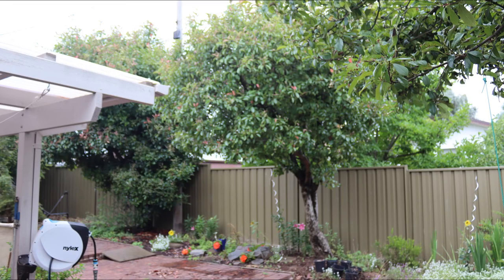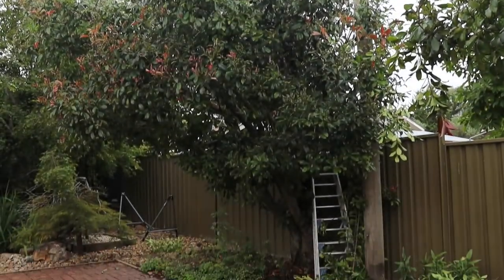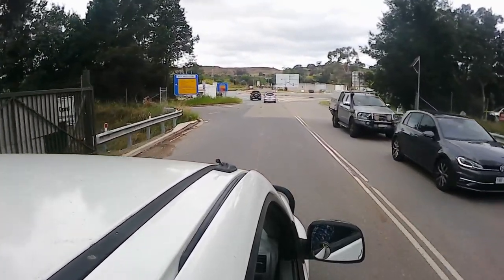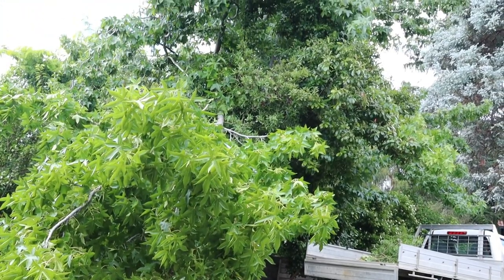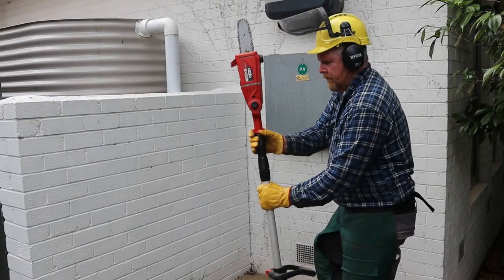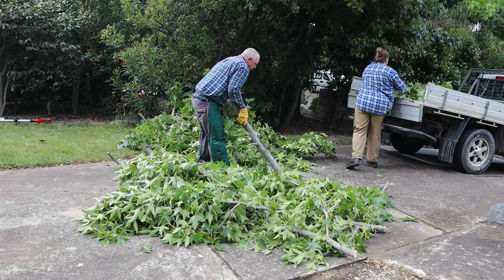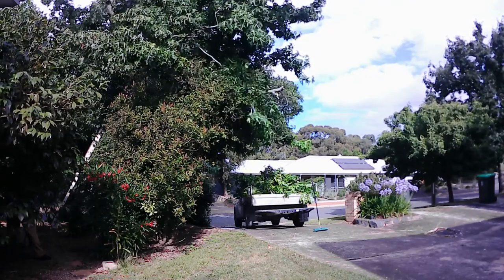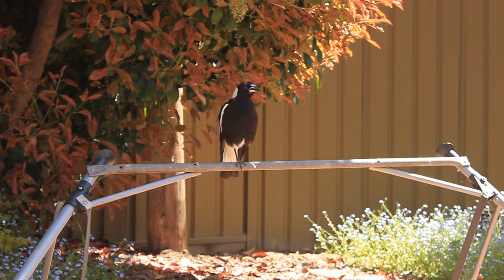Tree Pruning Sunday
Pruning a few trees around the house, and a visit to the rubbish tip Canberra-style.

00:00 Intro
00:24 Pruning with shears
01:04 Securing the load
01:29 To the dump!
02:42 The Happiest Place On Earth
02:55 Chainsaw pruning